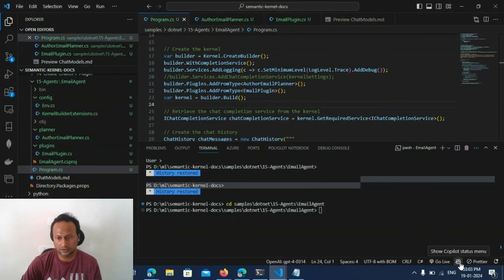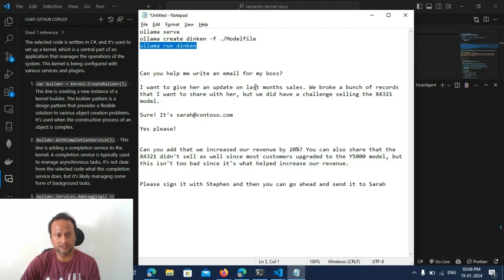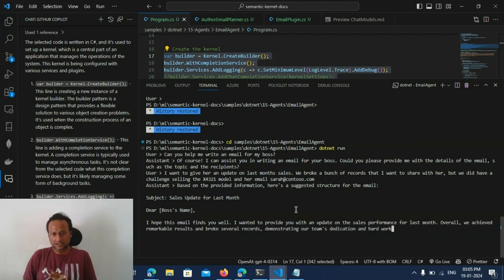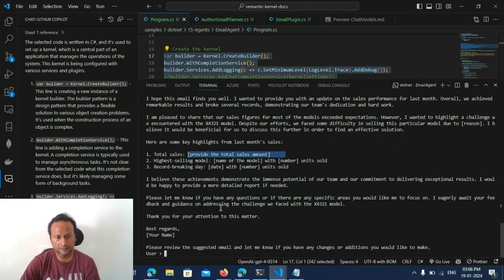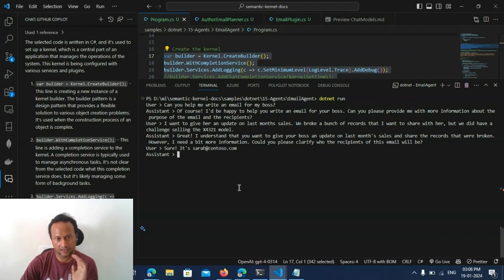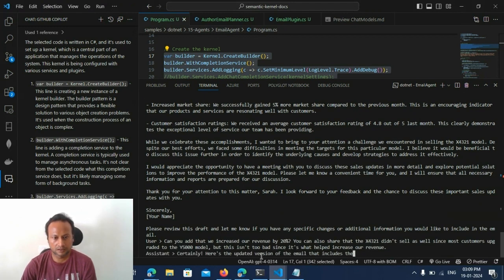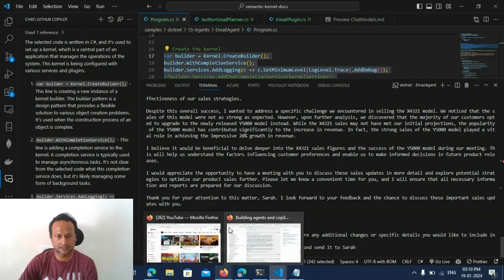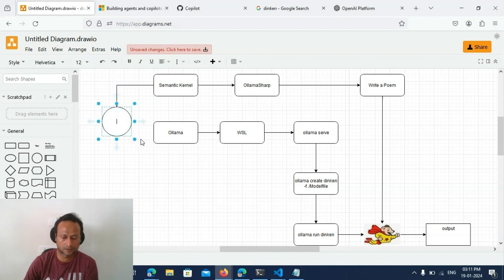Ollama| Semantic Kernel|OllamaSharp|Dinkan Assitant|Part 2